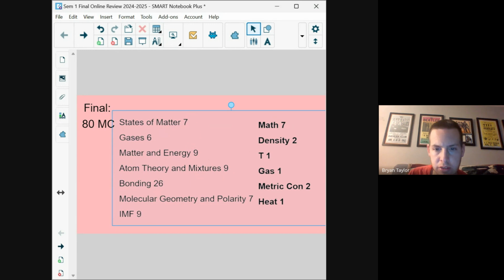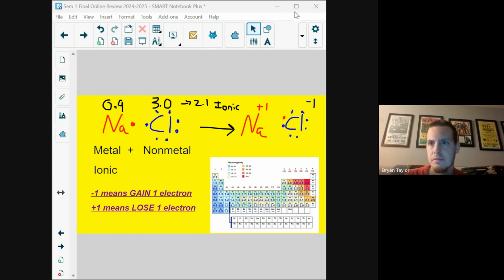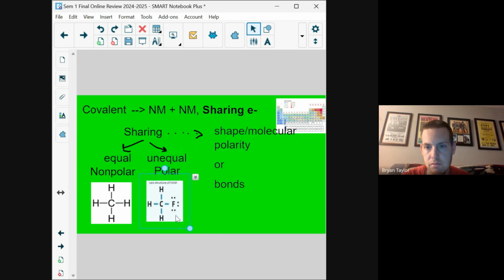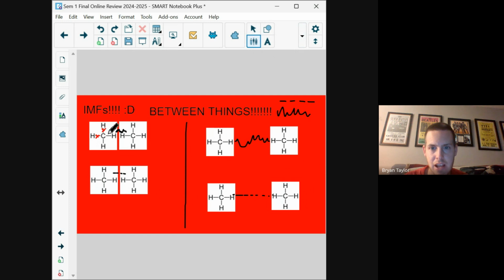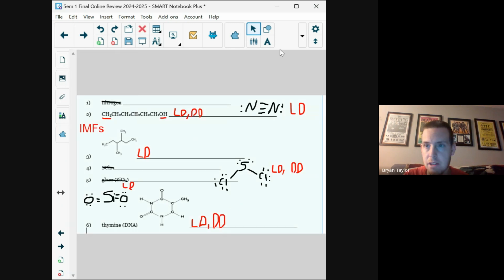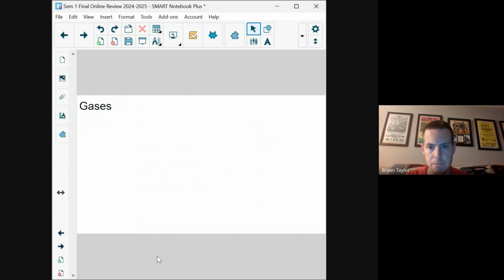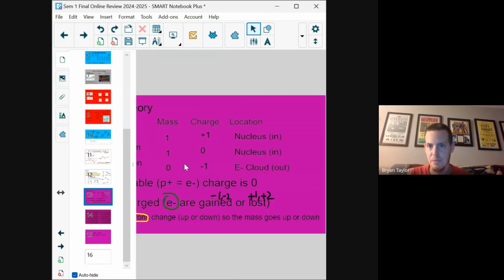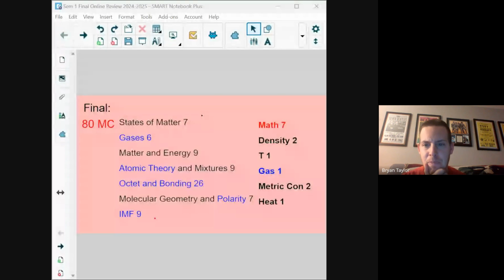Sem 1 Final Exam Review #1 2024-2025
0:00 Final Exam Set Up
5:15 Bonding I vs C in general
12:00 What Ionic look like...
19:15 Octet Rule and Val e-
23:00 charges
30:00 Covalent look like...
32:40 Lewis
36:00 Polarity (shapes and bonds)
42:00 charges
51:15 IMFs
1:03:40 IMFs example
1:06:30 IMF ties
1:09:00 Hydrogen Bonding...NOT A BOND
1:14:45 gas laws - visual
1:25:20 gas laws - math
1:30:00 gas laws - written
1:37:10 Atomic Theory
1:43:20 protons never change
1:47:00 Atomic Number and Atomic Mass
1:51:35 changes (ions and isotopes)
2:00:15 Ionic vs polar vs nonpolar drawings